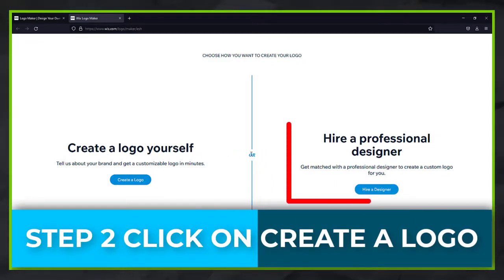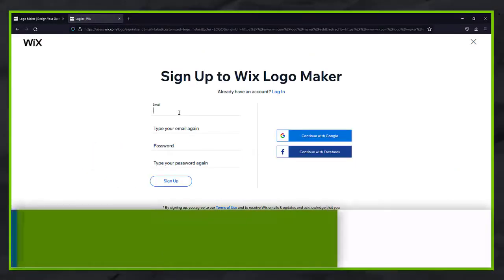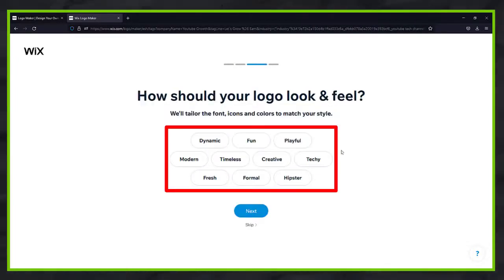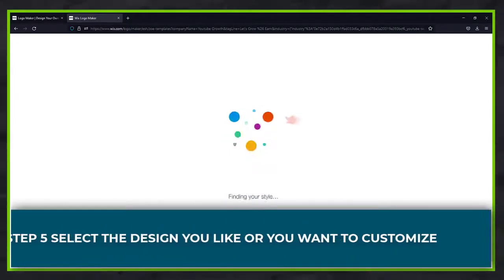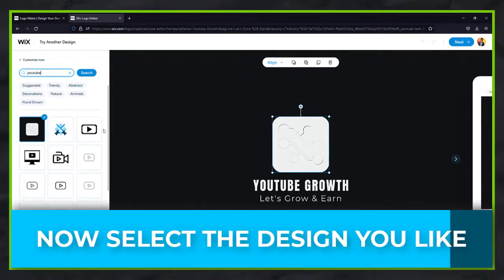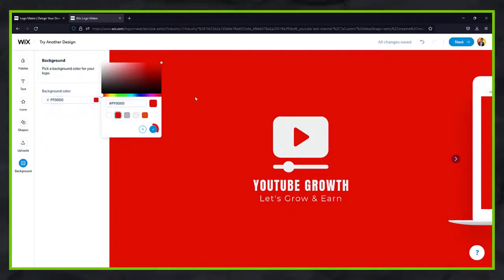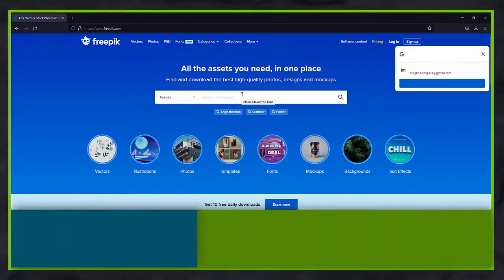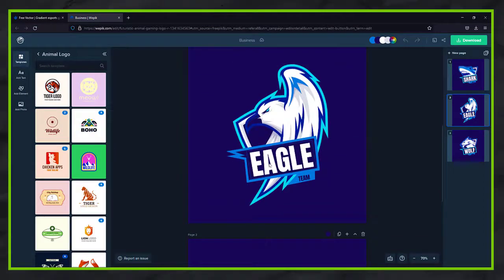How To Make A Professional Logo For Your Youtube Channel & Brand || Only in 2-3 Mins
Queries Solved
▪ Create YouTube Channel logo in Mobile
▪ Make YouTube Channel Logo in Mobile in Hindi
▪ YouTube Channel Icon  Mobile me kaise banaye
▪ Create a YouTube Channel Icon in Mobile Easiest Method

Your logo is the first impression of your business. So when it comes to logo design, it's important to make sure your design represents your business or a youtube channel in the way you want it to be perceived. So Watch this video and you will be abel to create some amazing logos

Best Mics for Youtubers:-
My Mic

Headphones (I use)
PC (Similar to Mine)